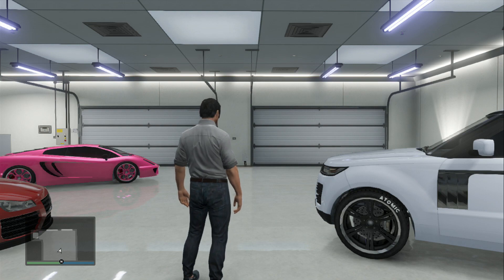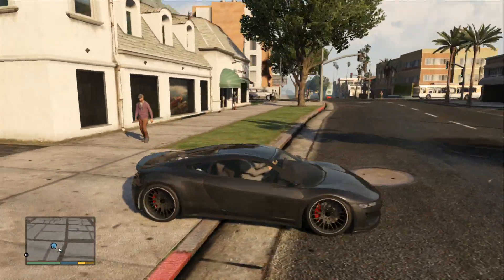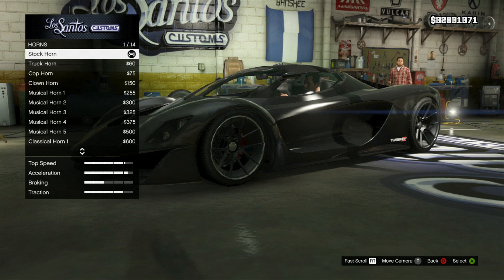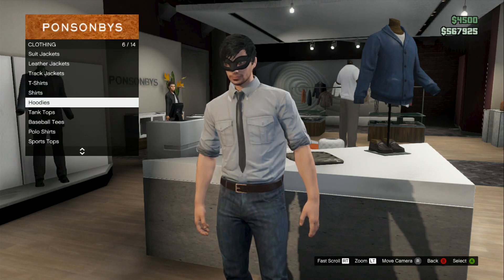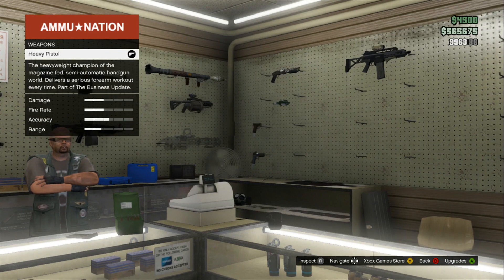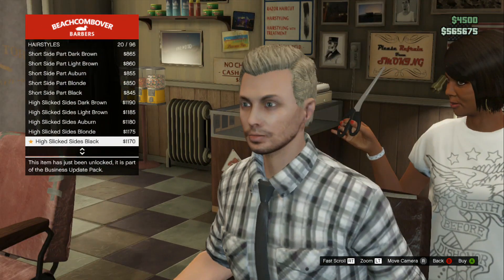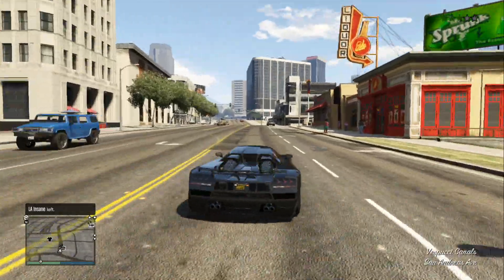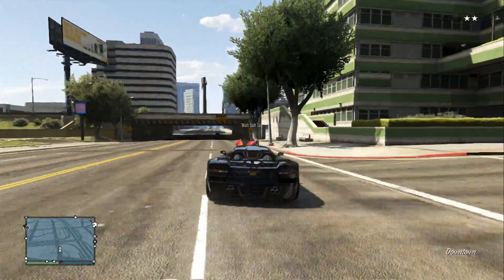GTA Online: The Business Update, Patch 1.11 Notes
This video is about the GTA Online Business Pack that was released as well as the patch notes for Update 1.11